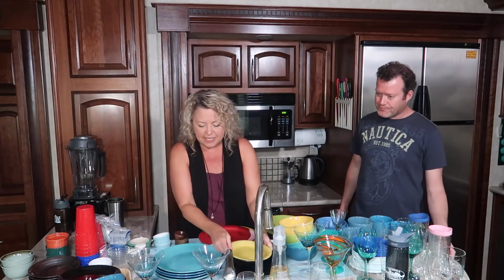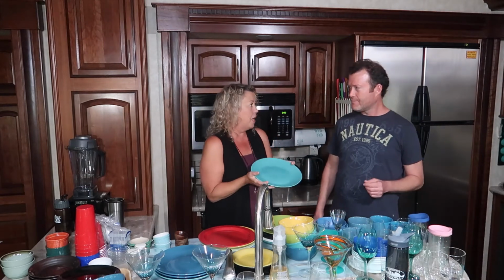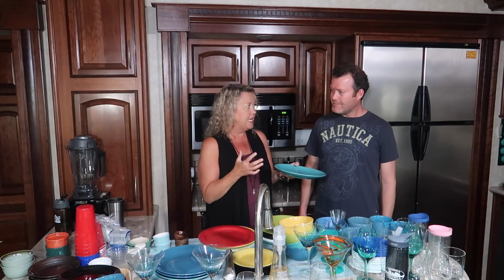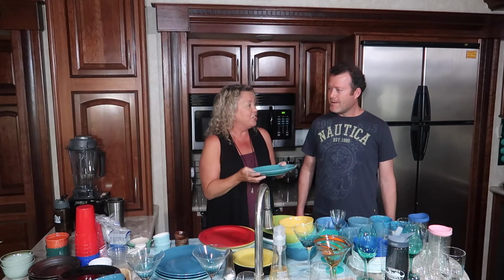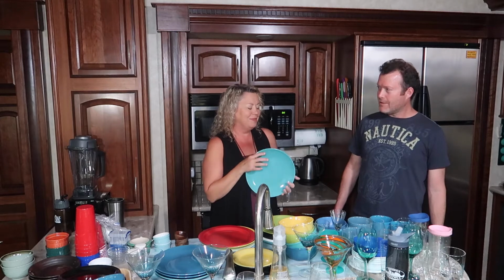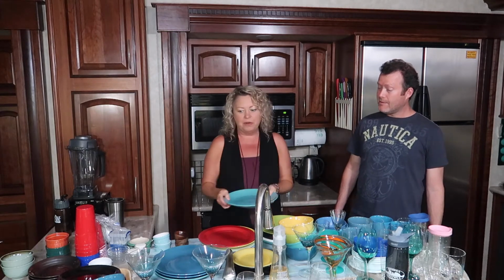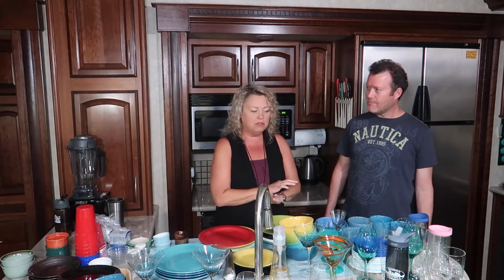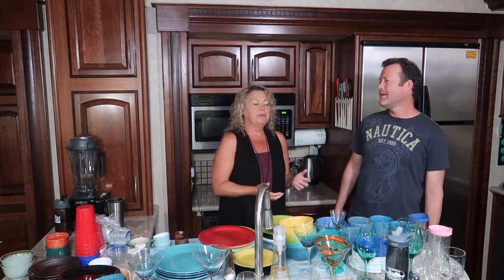Our RV Kitchen Purge | Minimalist Gadgets That Actually Work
RV Living Full Time Kitchen. Click "SHOW MORE" for links to our favorite RV resources, gadgets, gear, free stuff & more!

Favorite *new* RV Kitchen Upgrade!
Collapsible Colander
Collapsible Measuring Cups and Spoons
The CUTEST Space-Saving Kitchen Trivets
Space-Saving Magnetic Spice Tins
Wall Plate for Magnetic Spice Tins

Minimalist in the RV Kitchen. Cheri cooks a lot!  She moved into the RV with so many dishes for her food photography.  How much is she willing to part with so that we don't have so many?? In this video we discuss minimizing what we have in our RV kitchen.

Best Mobile Wifi Hotspot
Our SWEET action camera
Cheri is IN LOVE with this camera!!
Tom’s *super-small* STEALTH drone!
Tom’s GO-TO drone (rad footage!!)
The drones on Tom's WISH LIST (Haha) (help him decide?!?!)

OUR FAVORITE RV GEAR, GADGETS & RESOURCES

BEST MATTRESS *EVER*
Portable Campfire
Favorite Campsite finders!
Our FAVORITE shopping App! Save $100’s when you shop!
BEST Health Insurance replacement for RVer's I use and recommend Christian Healthcare Ministries. If you choose to go with that program, please put my name and member number (Cheri Meeks CHM#390247) on your application.

Tom & Cheri, Full-time RV travelers in search of the best hiking, roller coasters 🎢, beaches 🌴, wineries 🍷, breweries 🍻 and other travel adventures! Plus healthy cooking & how to videos! 😍

Yes, life can be like a roller coaster with ups and downs and twists and turns despite your best laid plans. Let go of the past and let’s live in the now! Enjoy the Journey.Life is all about making new choices to live, travel, eat, adventure and well, enjoy this journey called life.

Are you ready to make the leap from a cubical dweller, 9 – 5 workday grind to living life on your own terms? You don’t have to wait till retirement to travel and live like you want to. People of all ages are choosing something different right now. With technology, you can work from anywhere and enjoy all the beauty of our planet. With less stuff and little to no debt, you can explore and adventure for far less than the typical American salary.

We will see you on the inside and cheers to your new life of adventure my friends!

Tom & Cheri'